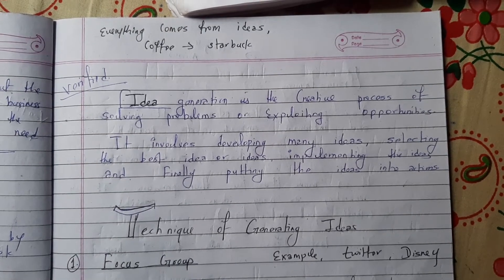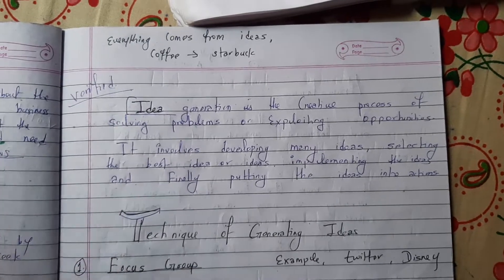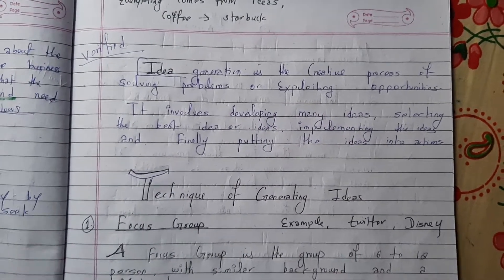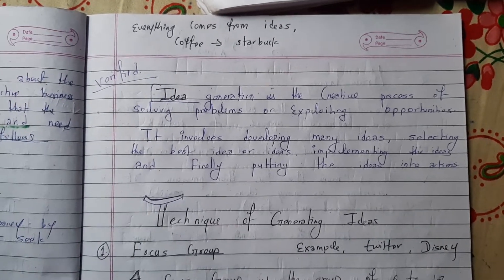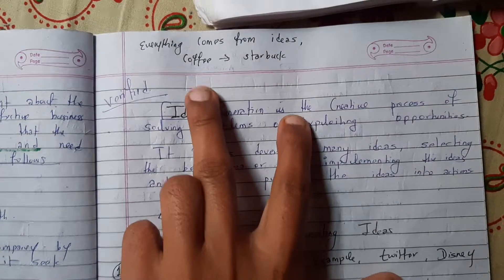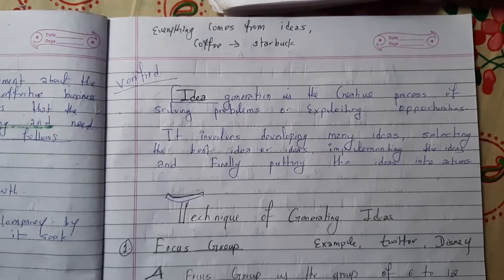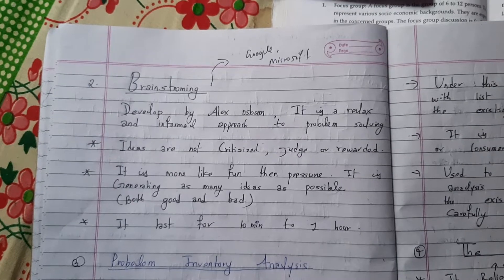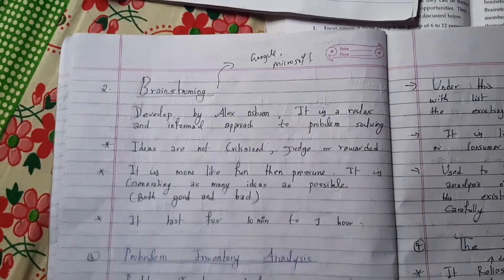Idea generation💡| Techniques for generating idea's and Sources of idea generation,Bbs 4th year 🤗